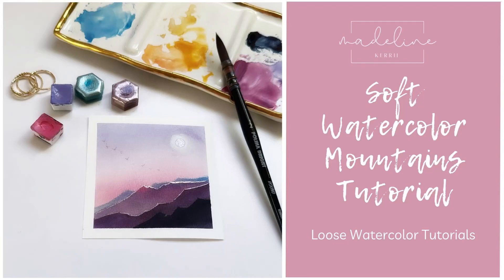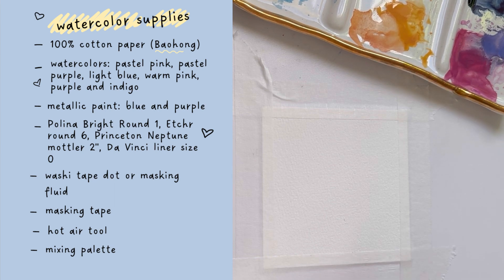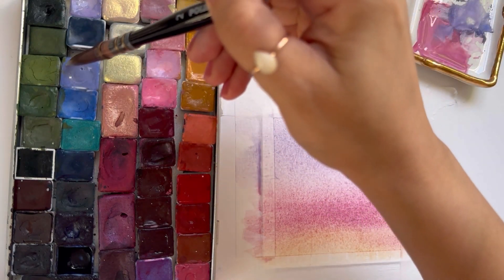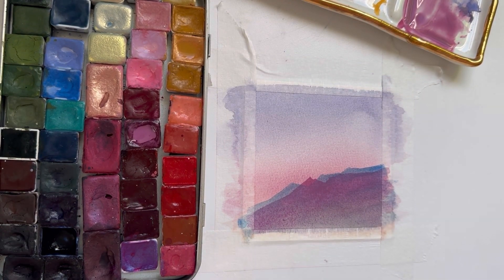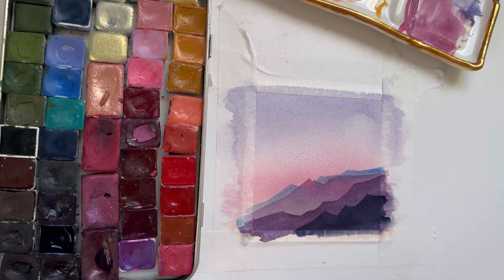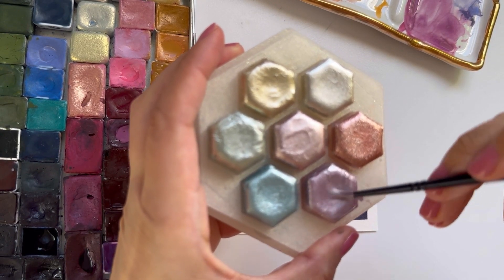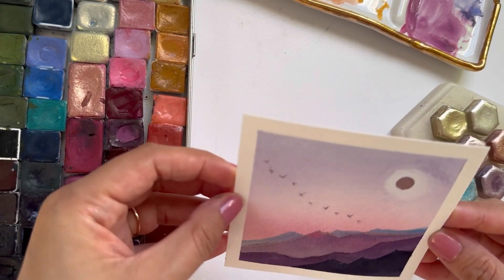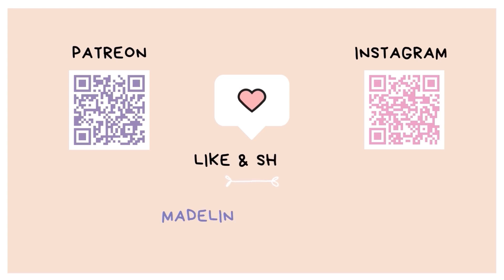Soft Watercolor Mountains -- How to Paint A Smooth Loose Landscape with Metallic Highlights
Paint this quick mini landscape with me in less than 10 minutes! I've had some requests by those who watch my tutorials to also include names of the handmade paints that I'm using, so I'm going to include the paint names. You do not need to use the same paints as me, rather find similar colors that match what I am using. But the names will be included to help out those who are curious about the exact paint colors and brands I'm using.

Supplies Used:
Watercolor paper

-Etchr Round 6
-Princeton Mottler 2"

Other Supplies
-Hot Air Tool
-Masking Tape